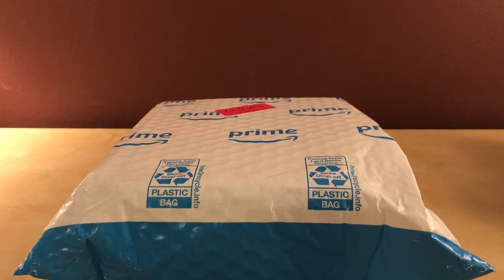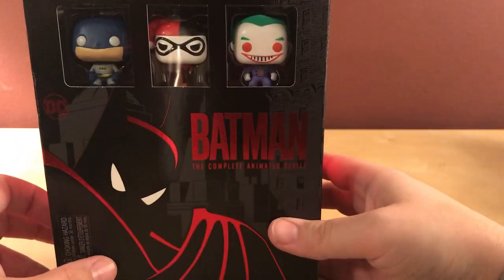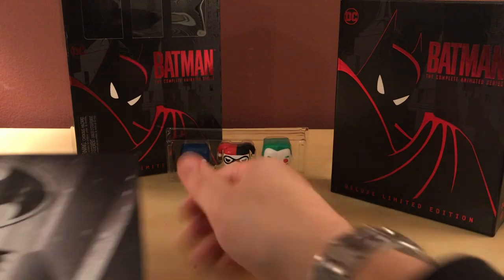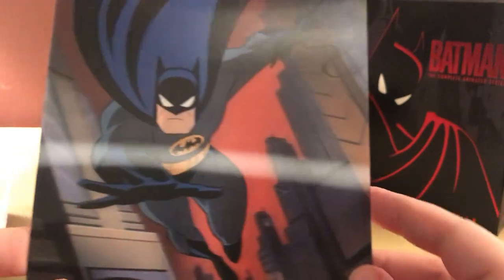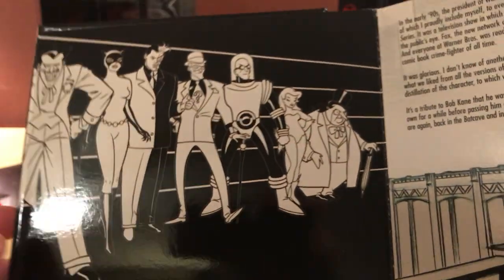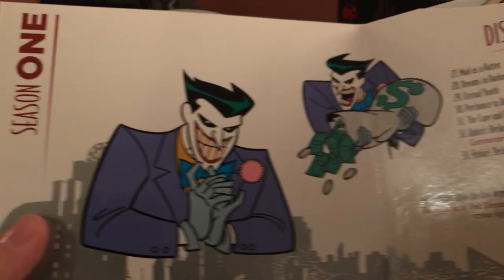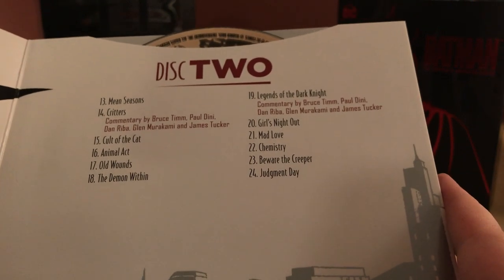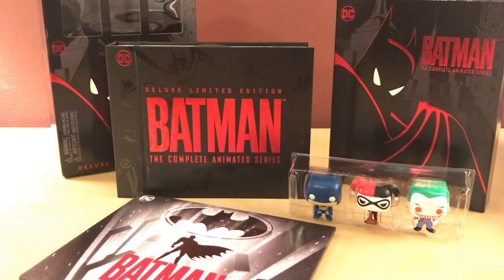BATMAN: THE ANIMATED SERIES DELUXE LIMITED EDITION BLU-RAY UNBOXING!